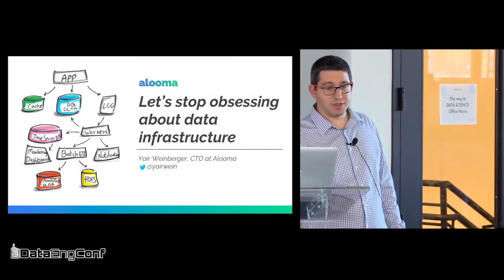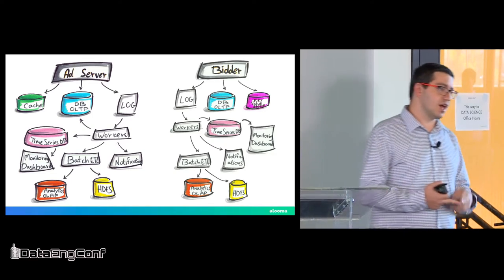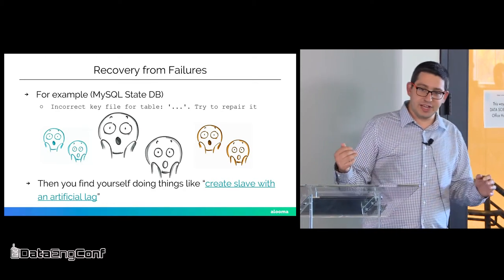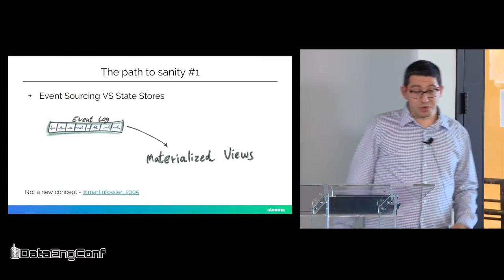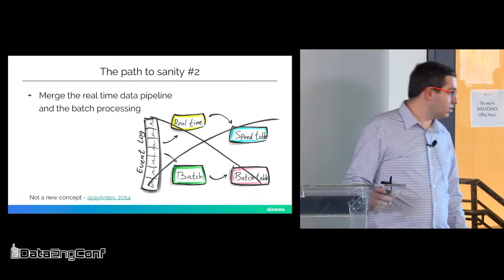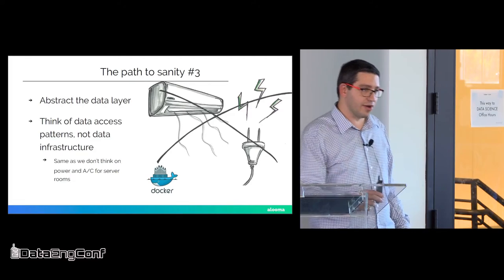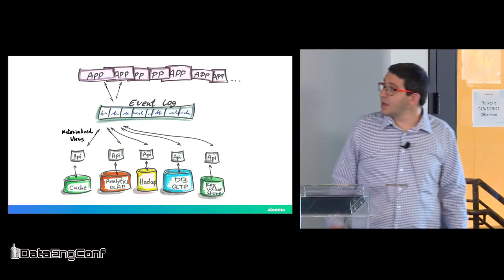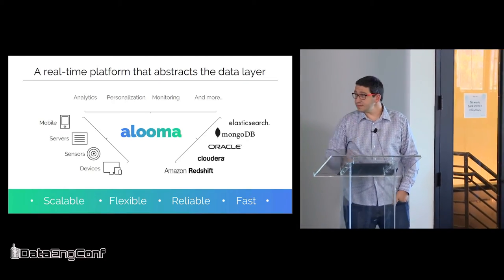Stop Obsessing About Data Infrastructure by Yair Weinberger | DataEngConf NYC '16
Learn more about Yair Weinberger and his talk on data infrastructure